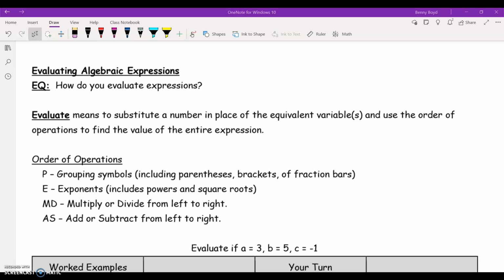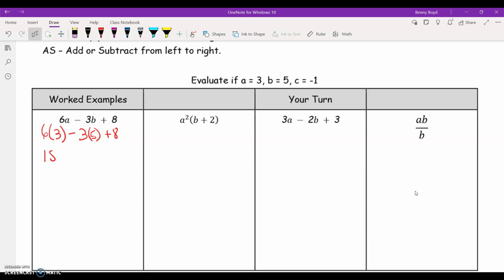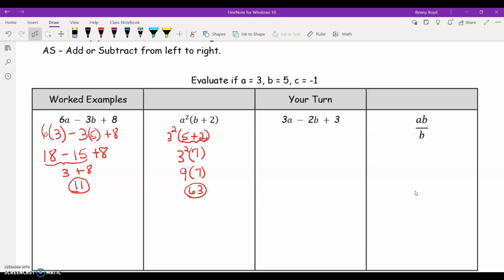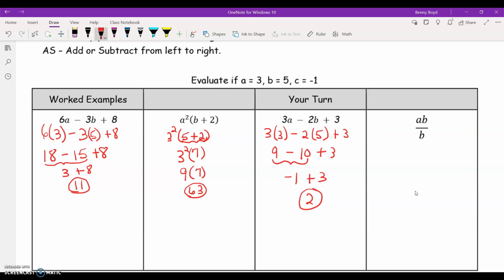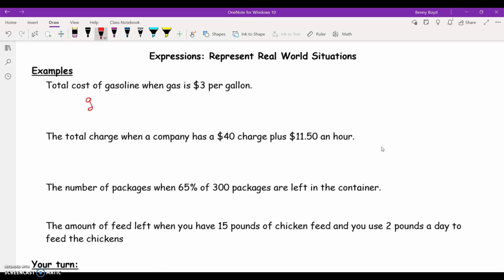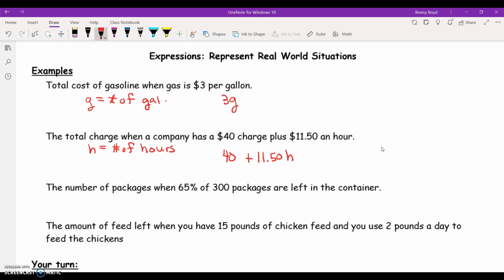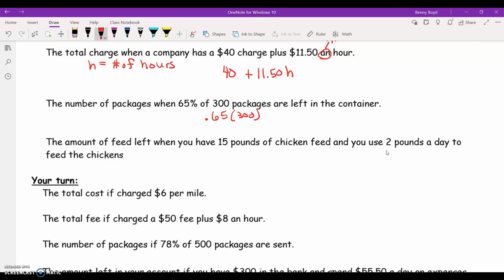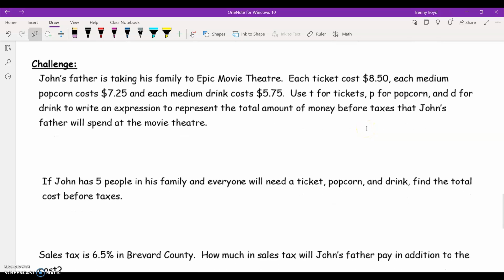Evaluate Algebraic Expressions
In this video, I demonstrate how to evaluate an algebraic expression and write algebraic expressions from words.